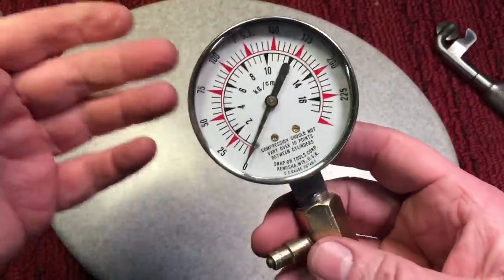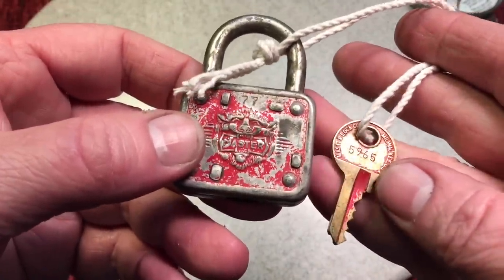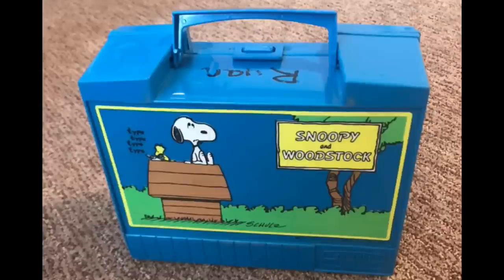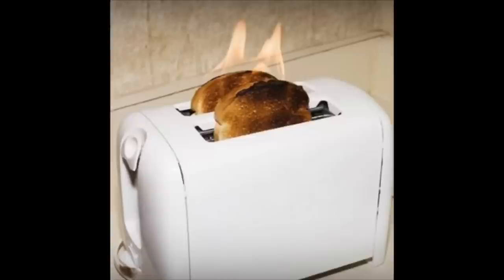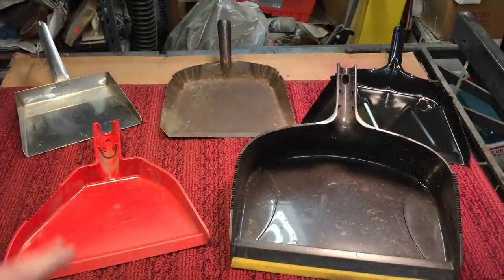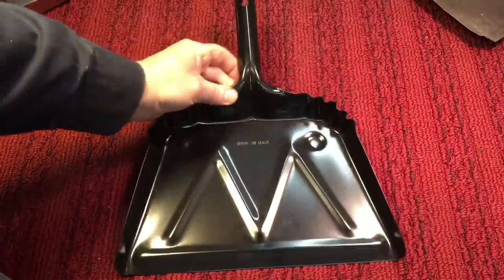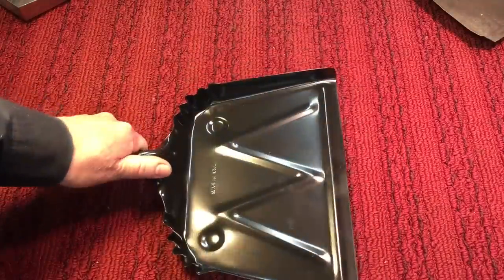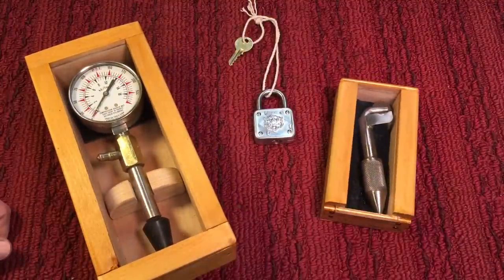Rare Tubing Cutter, Snap-On Compression Tester, Master 77 Padlock and Dustpans!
Genuine Joe Dustpan